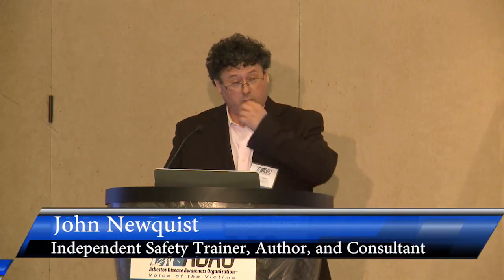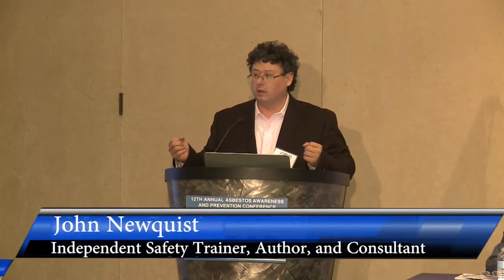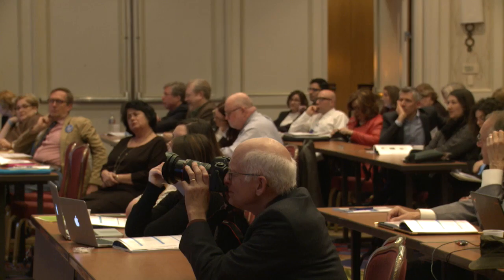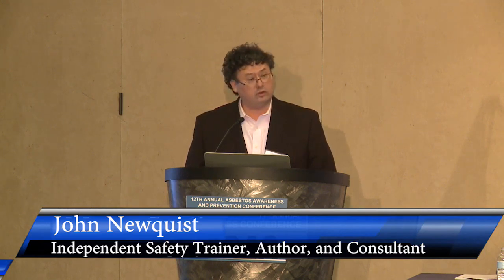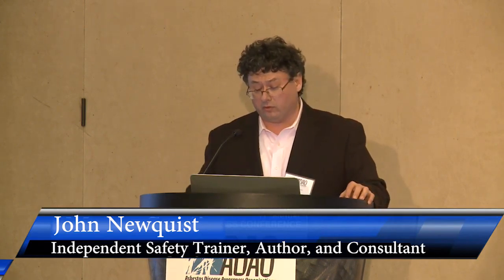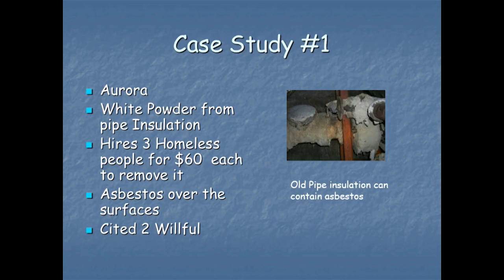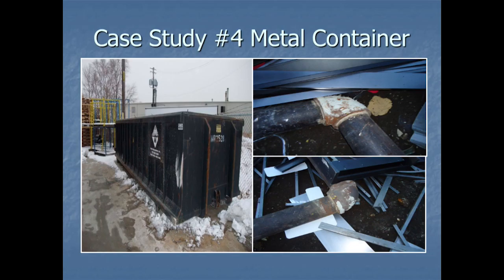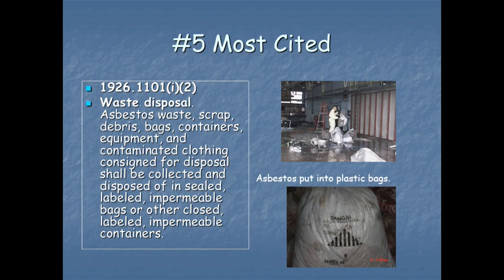2016 ADAO Conference Presentation by John Newquist “Preventing Asbestos Exposure at the Workplace”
12th Annual ADAO International Asbestos Awareness and Prevention Conference – “Where Knowledge and Action Unite” – April 8 – 10, 2016 in Washington, D.C.